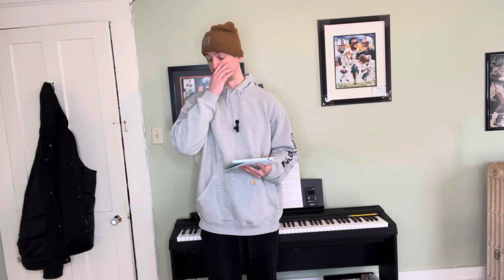How And Why Beginner Self-taught Piano Players Should Practice